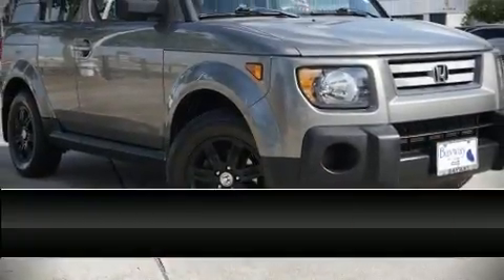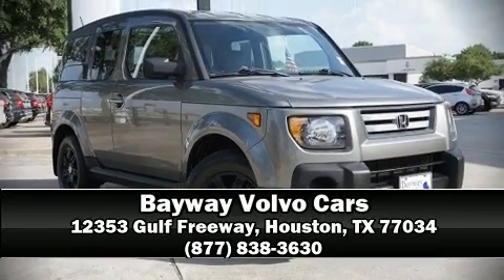2008 Honda Element EX in Houston, TX 77034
Come test drive this 2008 Honda Element. Under the hood you'll find a 4 cylinder engine with more than 150 horsepower, and for added security, dynamic Stability Control supplements the drivetrain. Four wheel drive allows you to go places you've only imagined. Honda infused the interior with top shelf amenities, such as: a rear window wiper, a tachometer, tilt steering wheel, power windows, cruise control, an overhead console, and more. Premium sound drives 7 speakers, providing you and your passengers a sensational audio experience. Honda also prioritized safety and security with features such as: dual front impact airbags with occupant sensing airbag, front side impact airbags, traction control, ignition disabling, and 4 wheel disc brakes with ABS. Brake assist technology provides extra pressure when applying the brakes. A Carfax history report provides you peace of mind by detailing information related to past owners and service records. Our sales staff will help you find the vehicle that you've been searching for. We'd be happy to answer any questions that you may have. Stop by our dealership or give us a call for more information.